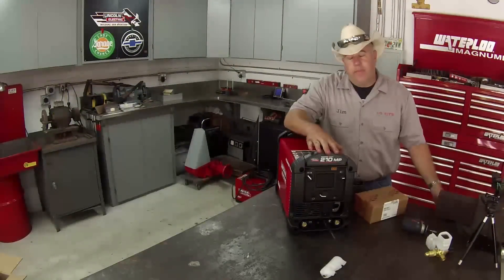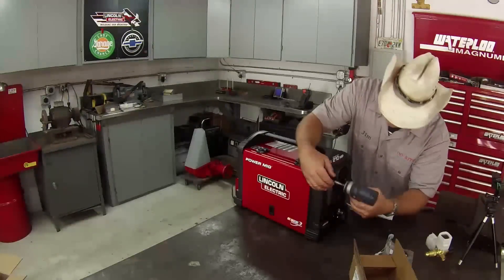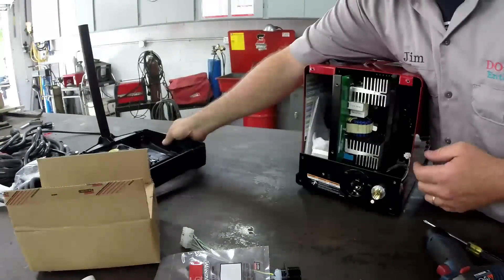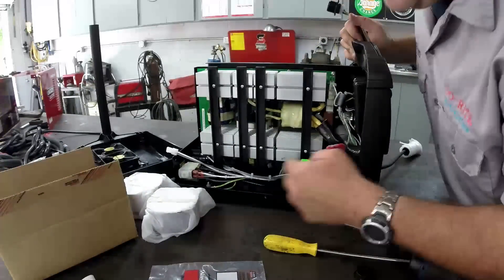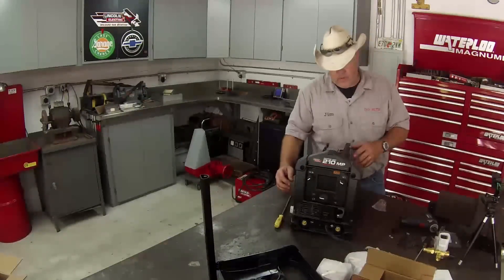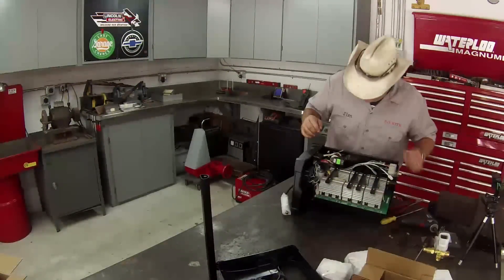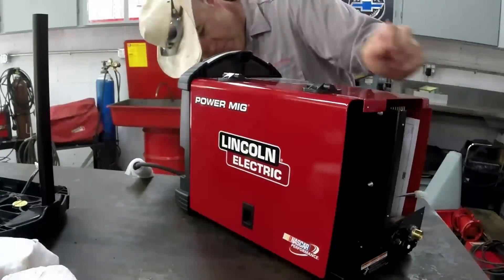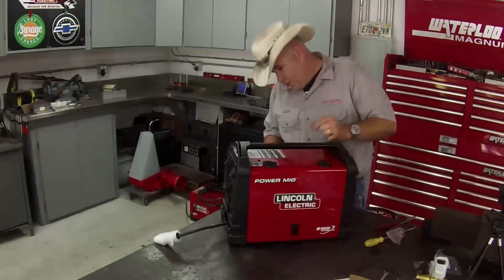New Lincoln Electric Power Mig 210 MP Welding Machine (Ep 3 Tig Weld Adapter Installation)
I walk through step by step instructions and install the tig weld adapter into his brand new Lincoln Electric Power Mig 210 MP.

Welders
Power MIG 210 MP
Square Wave TIG 200